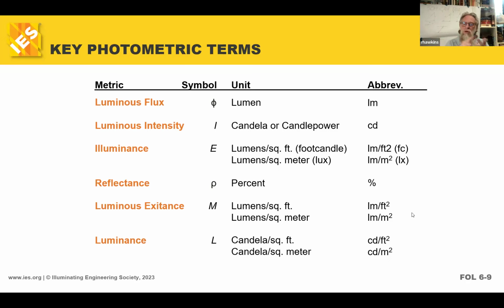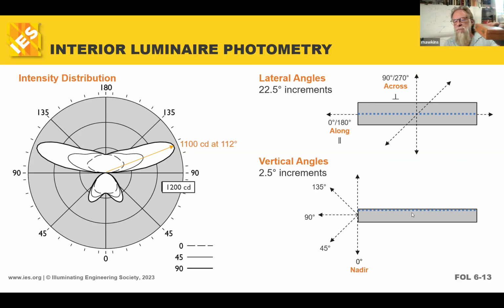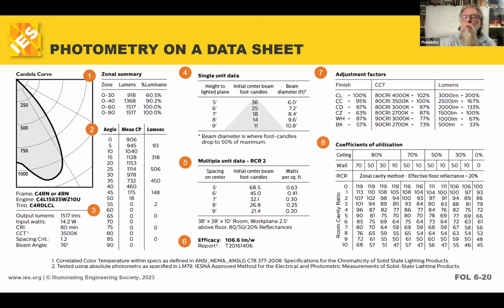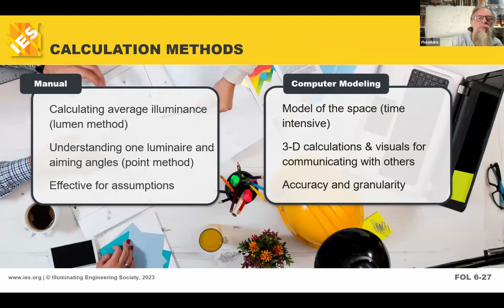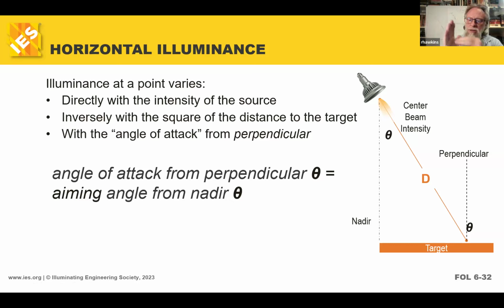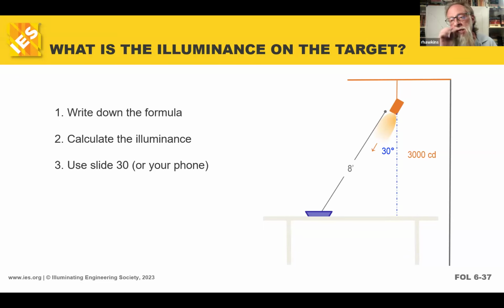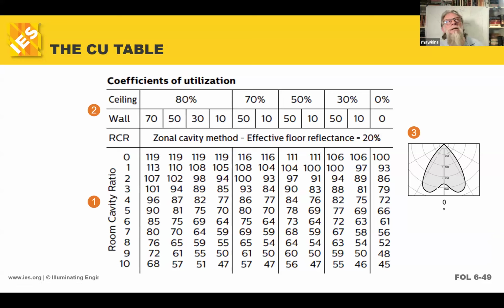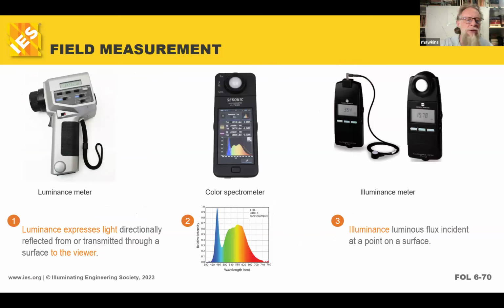IES FOL 2024: Session 6 / Part 1 (May 2nd, 2024)